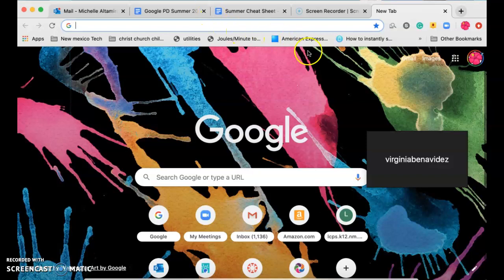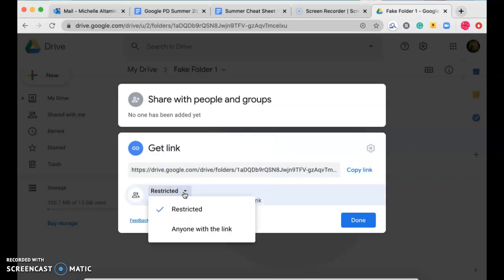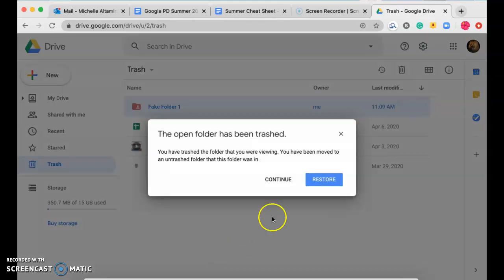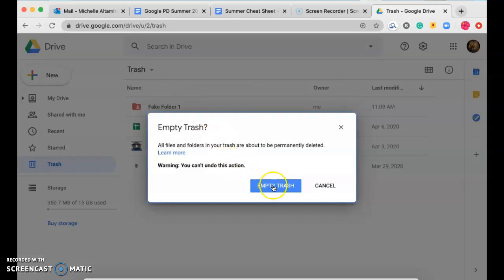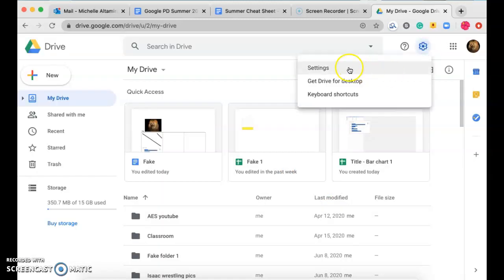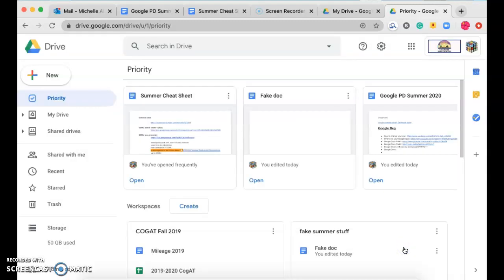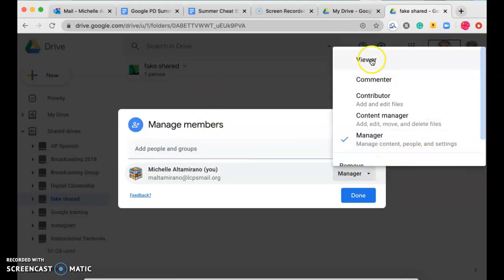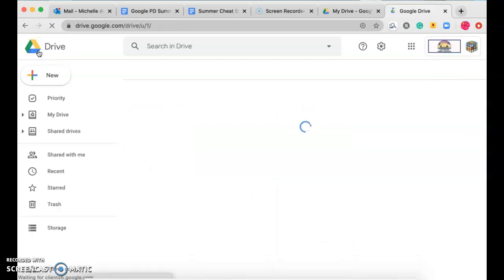Tutorial Google Drive